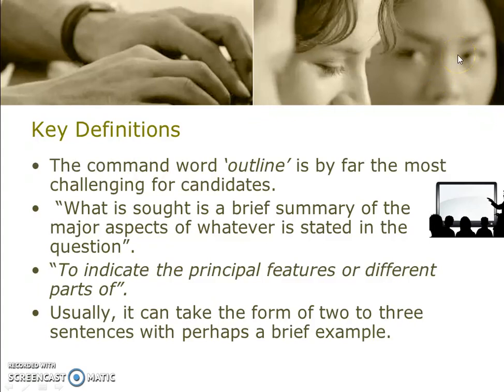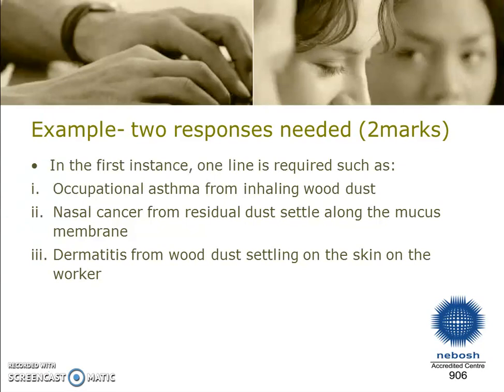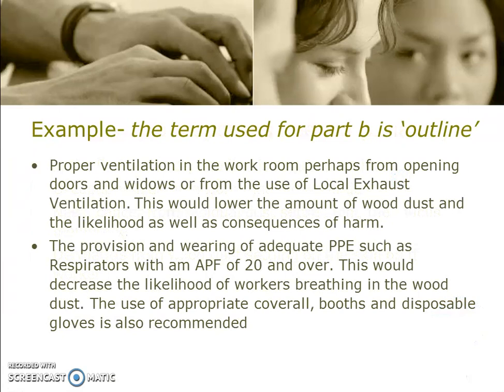Questions and Answers for HSE exam, key terms and their meaning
NEBOSH question and answer key terms in answering questions.